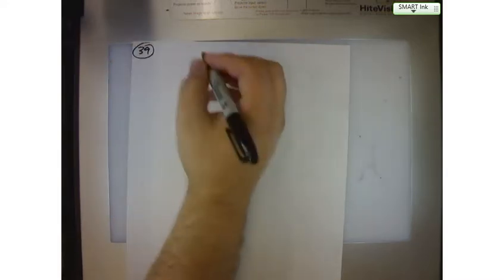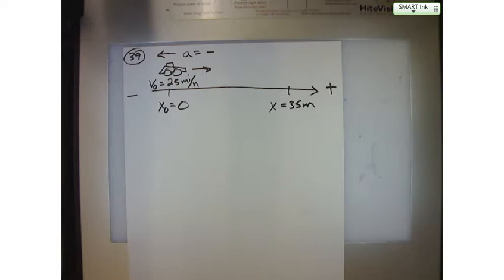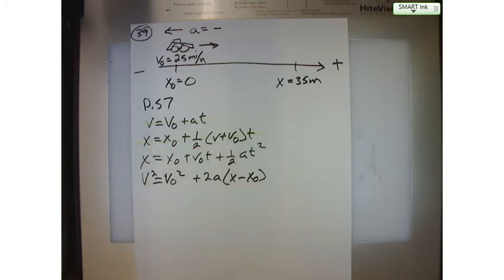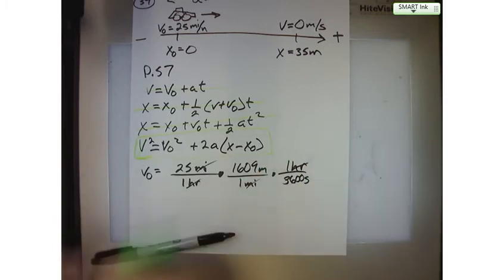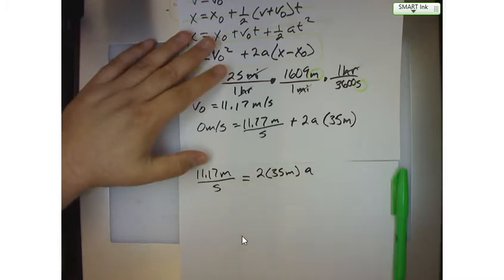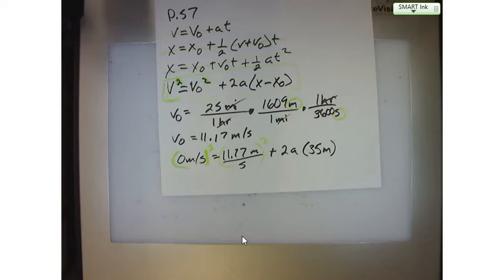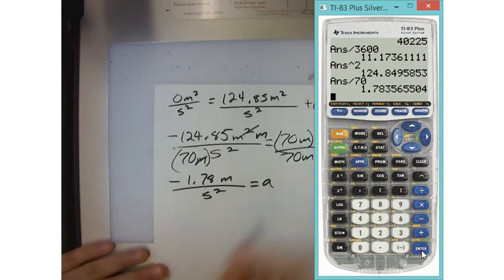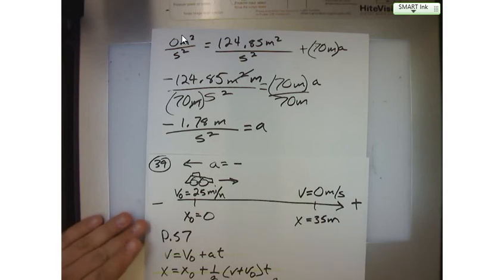Physics 2.4 Constant Acceleration Kinematics HW # 39